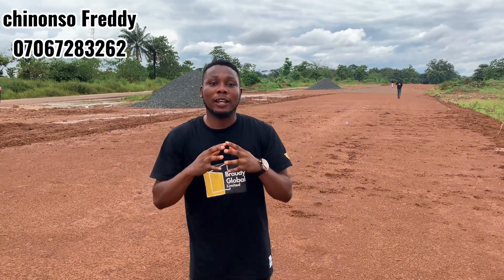₦4,000,000 land for sale in Enugu | Castle view Estate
Castle view Estate

Location - Along the new dual carriage Road                                  owo Enugu State

Size.        - 500sqr Meter per plot

Price.       - ₦4,000,000 pre launch price

Document - deed of assignments
                    & Register Survey plan

Landmark -  capstone University, Africa
                       Medical city owo
                       Smart school Owo
                       Off the owo- ubahu- Abuja Dual
                       Carriage way
                       Ultra modern international
Market.

Call for inspection